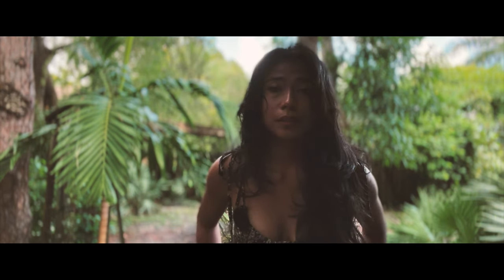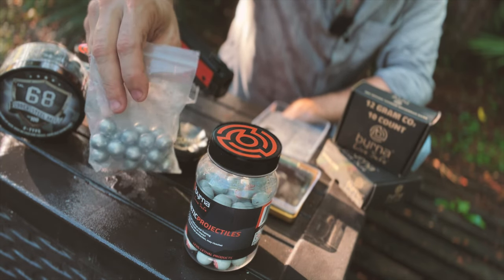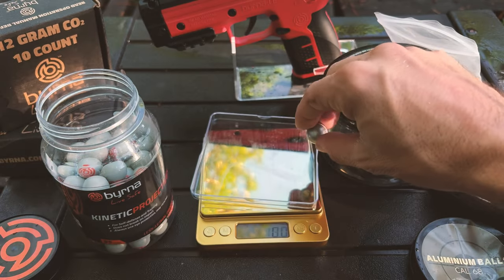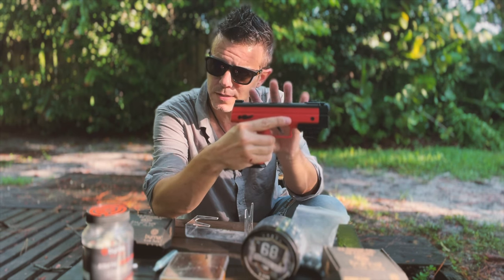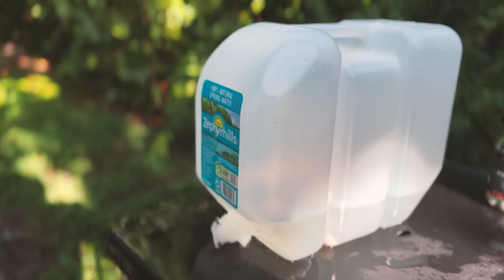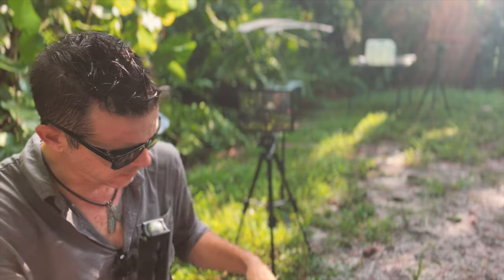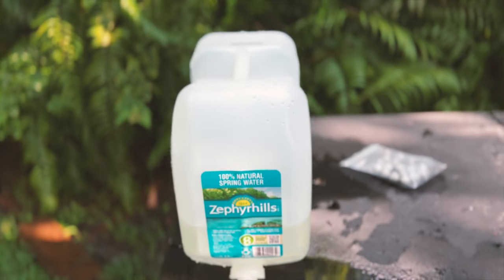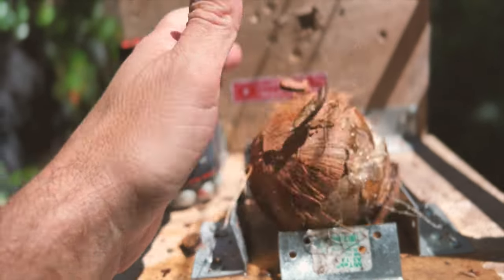BYRNA LE • NYLON vs ALUMINUM vs RUBBER-STEEL AMMO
Welcome to Airgun Alley’s second video about Byrna, a powerful .68 caliber launcher that global brand Byrna markets around the world as a "less-lethal" form of home/self defense.

Today we’ll have a good look at a variety of solid ammo: Byrna’s hard plastic Kinetic Projectiles + light weight aluminum balls + the famous Rubbe-Steel balls by Acil Selling - with the new Byrna LE (Law Enforcement) 16+ joules launcher.

We put the plastic, aluminum and rubber-steel rounds through the chronograph to calculate the speed of the projectiles in FPS and ultimately their power in Joules... (easier written than done, as you'll see.)

We then turn against the coconut and finally we shoot a very, very, very (I think 20%) ballistic gel T-Rex, kindly provided by Clear Ballistics.

Will all the ammo work in this world famous powerful CO2 launcher? And how powerful are them shots? Click play and enjoy this MUST WATCH video!

PS The low light really ruined some key readings due to low light ERR messages. I was in a rush against the incumbent looming storms and sunlight was a disappearing luxury during this shoot.
I will be putting this gun through the chronograph a lot.

📝 ABOUT THE CHANNEL VISUAL BALLISTIC EXPERIMENTS AND TESTS

I RECEIVE MOST OF THE PRODUCTS I REVIEW FOR FREE. BUT I DO NOT RECEIVE PAYMENTS